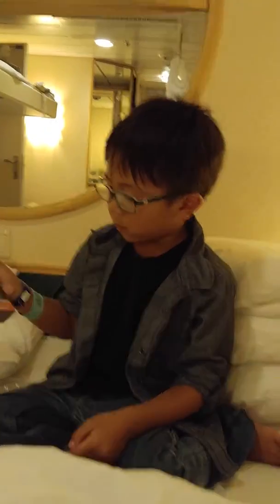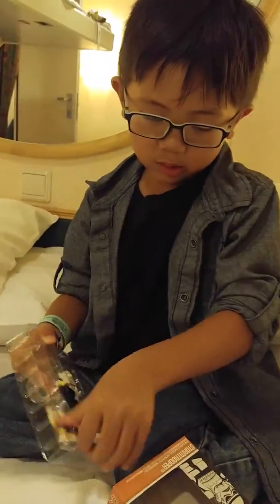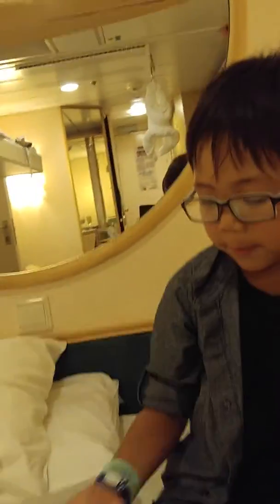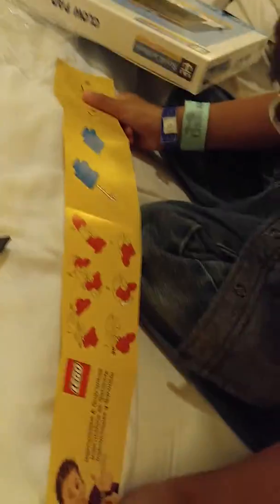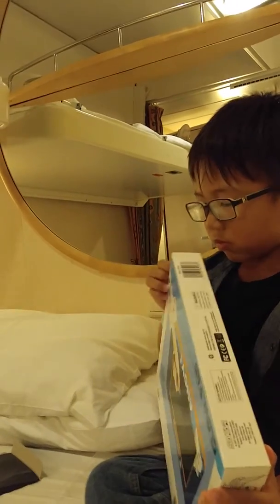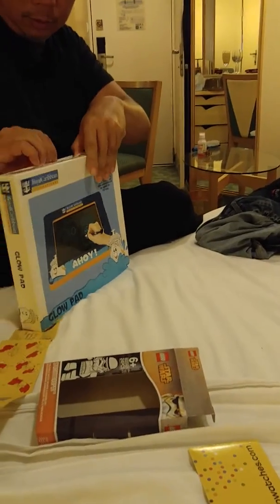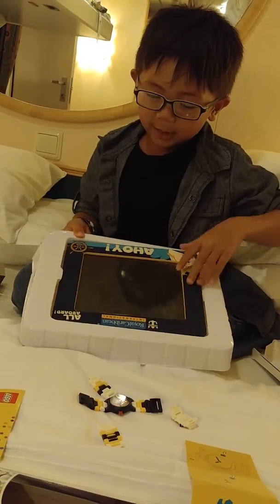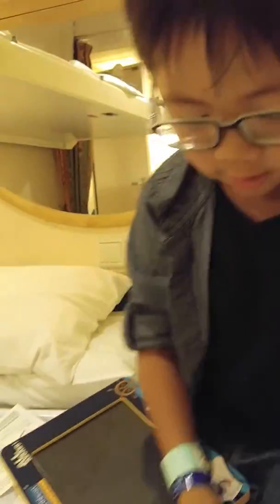Royal Caribbean cruise ship goodies